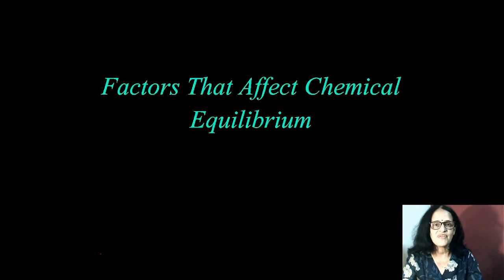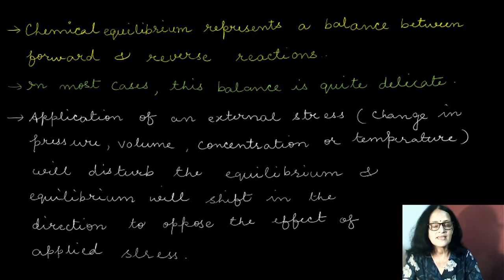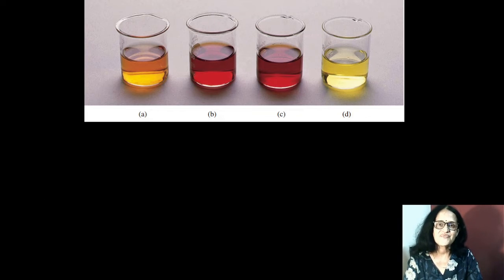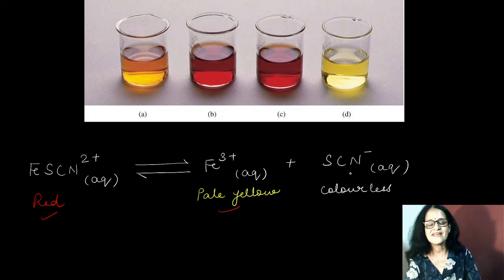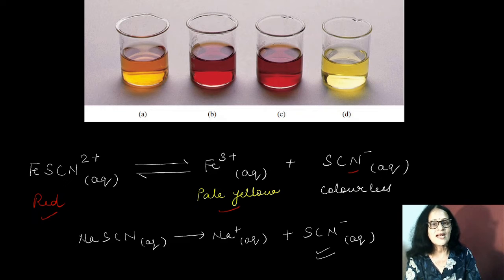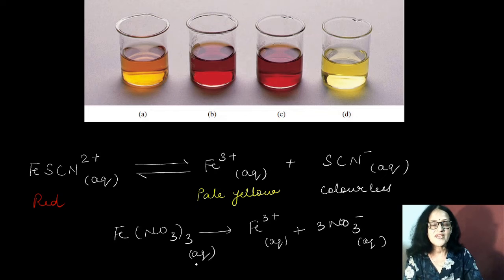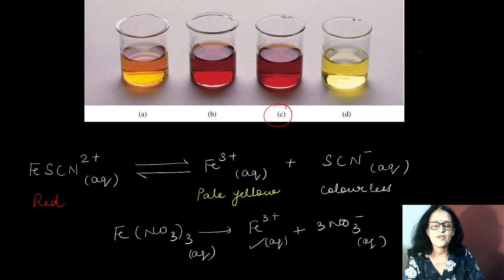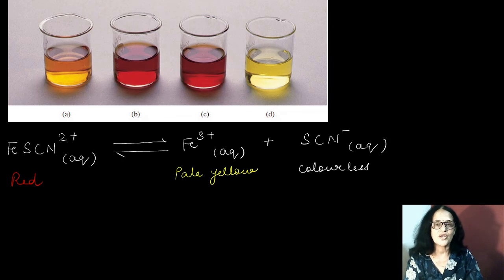Effect of concentration on equilibrium position || Crack Chemistry/ classes 11th & 12th/All Boards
This video : Effect of concentration on equilibrium position is for classes 11th & 12th.  In this video,  each and every topic which is important for your Board exams and competitive Exams has been discussed so that you can  not only write your Board Exams confidently and can score good marks but also will have  very strong fundamental concepts Therefore, this video is strongly recommended for students  for a very strong foundation. As an experienced senior Secondary teacher since 1993, I know each and every topic and questions which are important for your board exams as well as for competitive exams. By watching these videos regularly, your concepts will become crystal clear and I assure you that you will not only be able to write your Board Exams confidently but also you will be able to score excellent marks. And if you are thorough with basics, any  problem you can solve in seconds resulting in boosting your confidence. For the sake of your convenience, these videos are available in Hindi as well as English. Please type your doubts  in the Description Box. Requesting you to support  me in establishing my channel Crack Chemistry by subscribing it & sharing this video with your friends so that I can make many more important videos for you. Hence, subscribe my channel, if you have not subscribed, like this video and share this video with your friends and thus, help me in benefiting you by  sharing my vast experience as a senior chemistry teacher in very reputed institutes since 1993